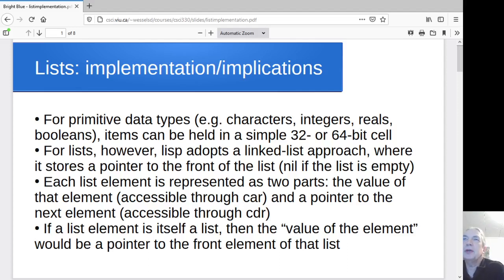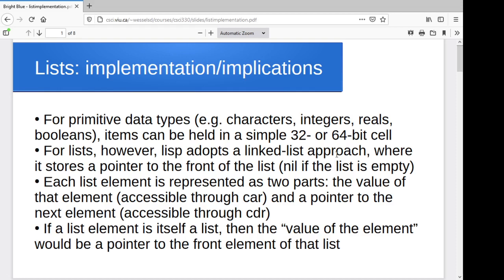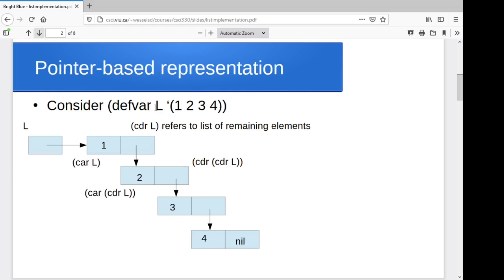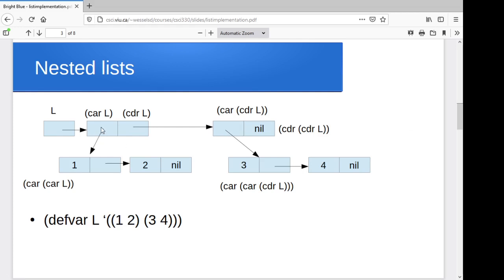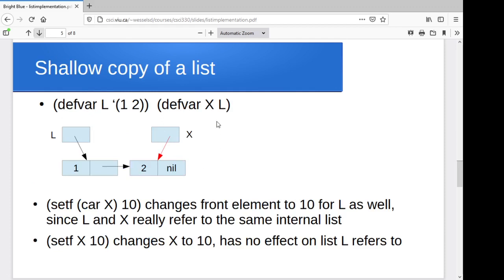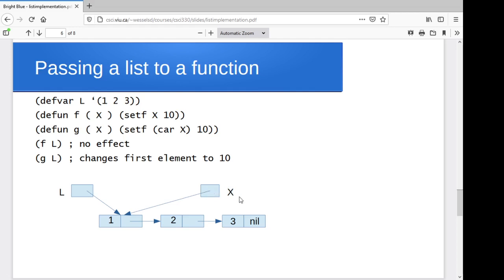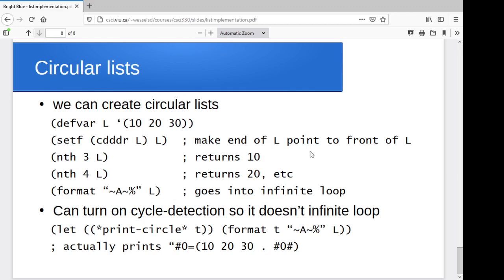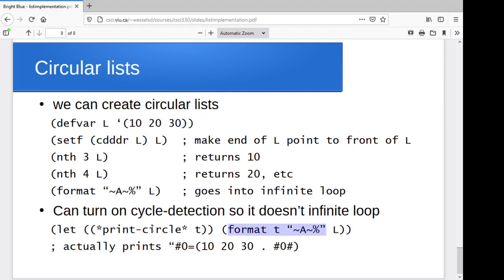List implementations in common lisp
A look at how lists are implemented in (gnu) common lisp, and the impact this has in terms of efficiency, side effects, shallow vs deep copies, etc